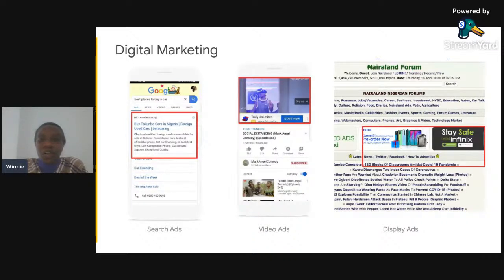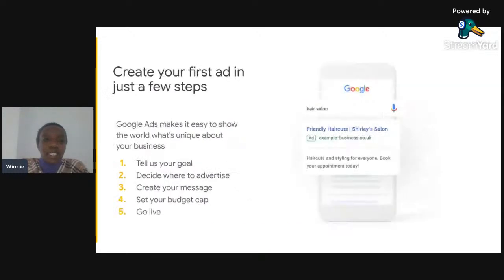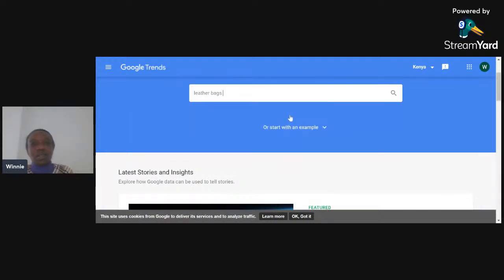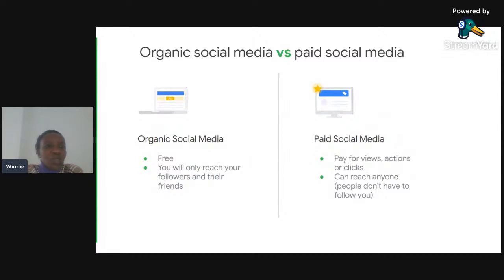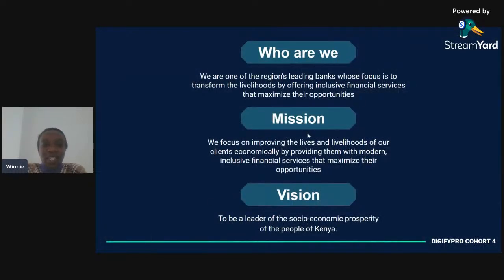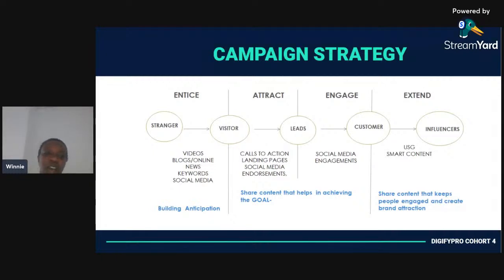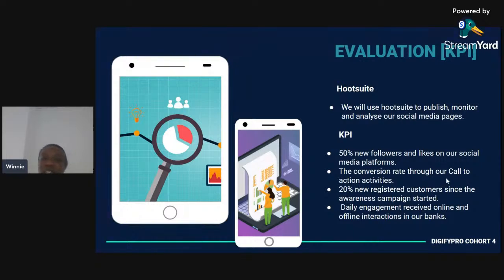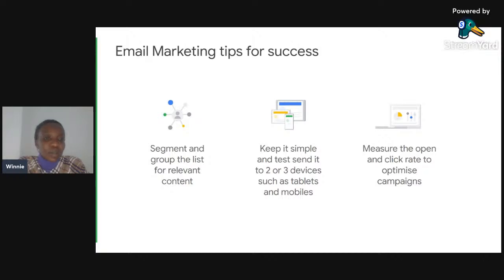AFR001 || Use marketing tools and social media to grow your business online ||22-06-2022